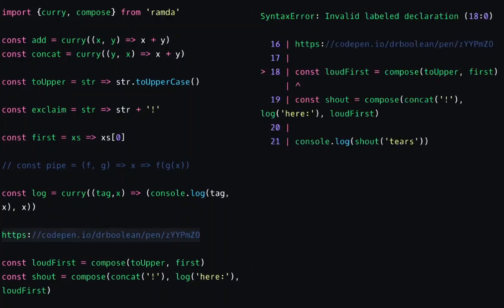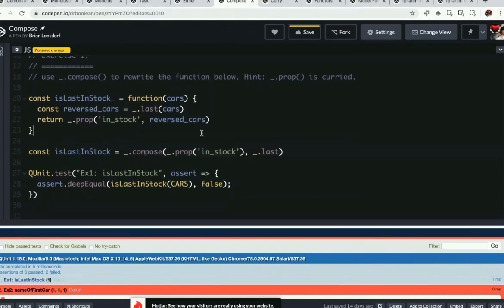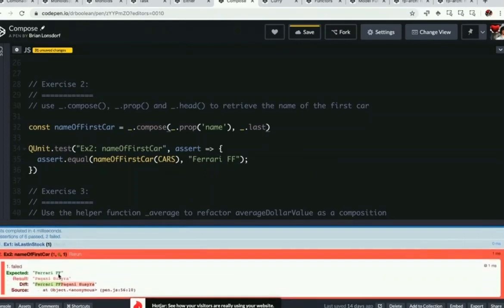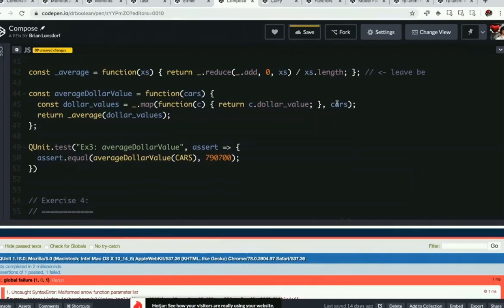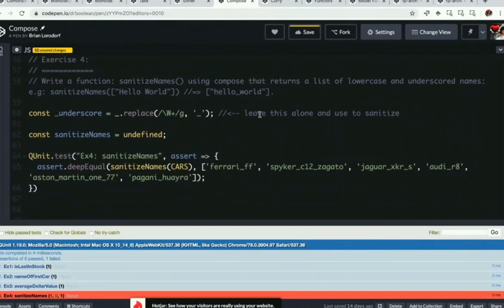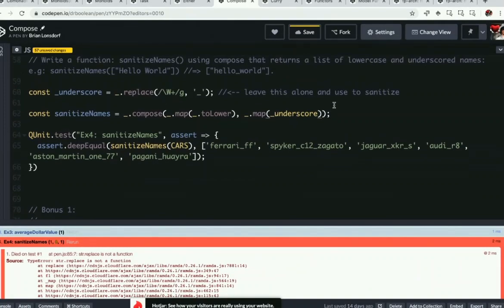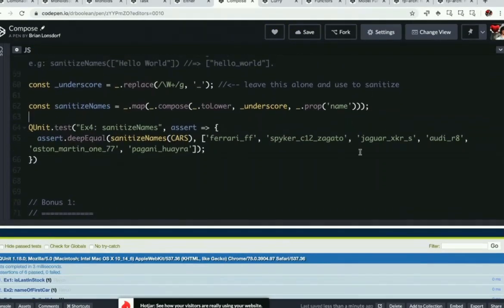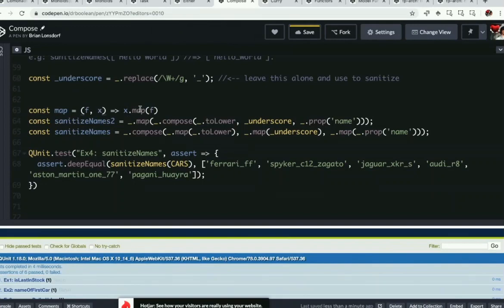Functional Programming - Function Composition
How to apply function composition to traditional function calls by building a function pipeline with compose and the help of the functional library Ramda.js